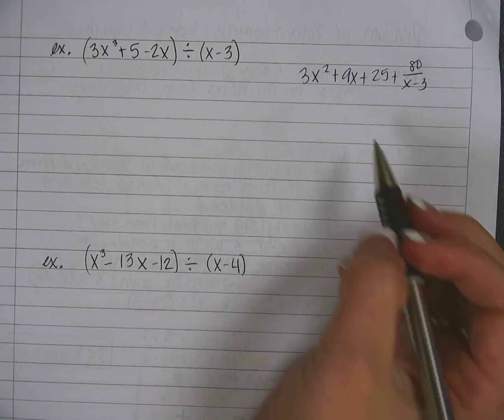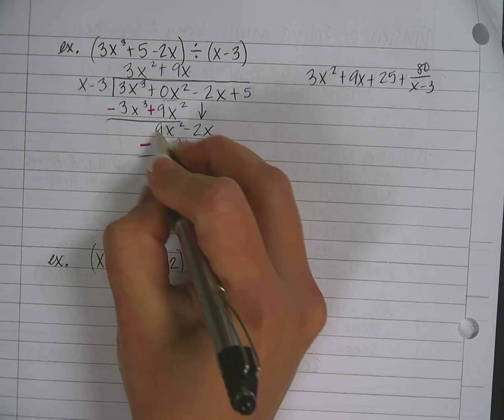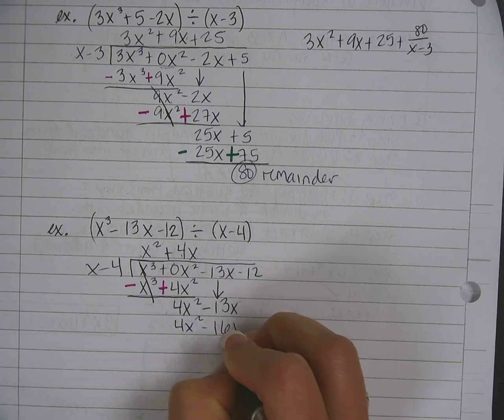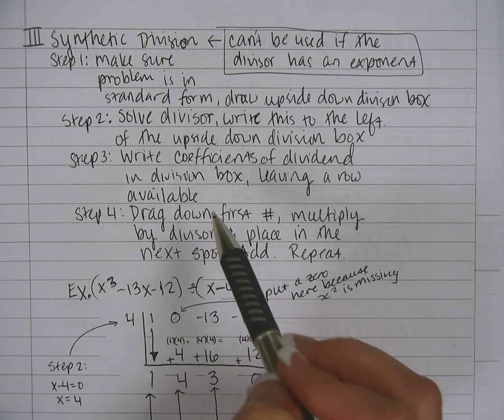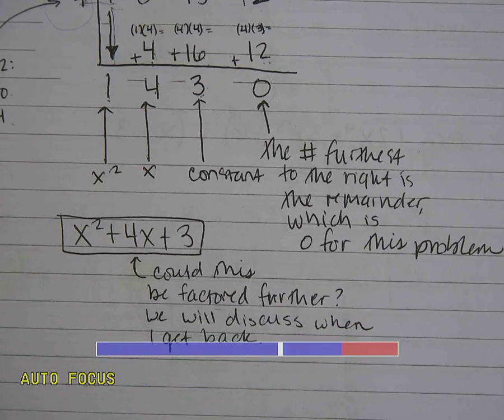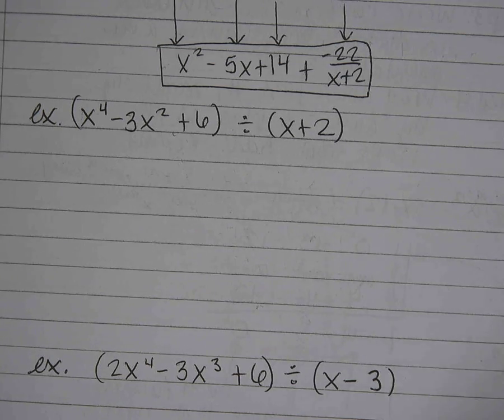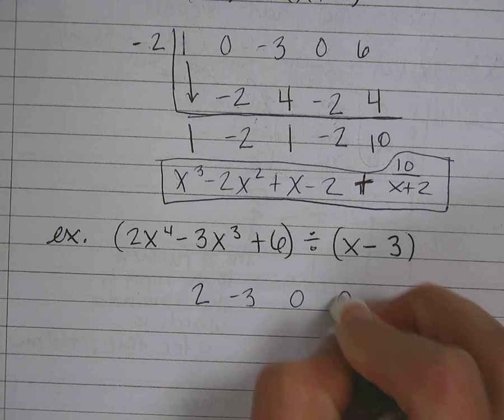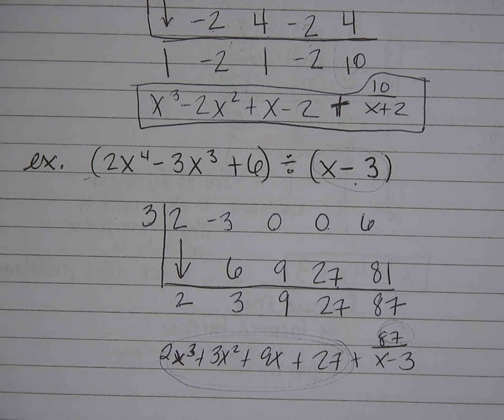IMS DAY 3 PART 2